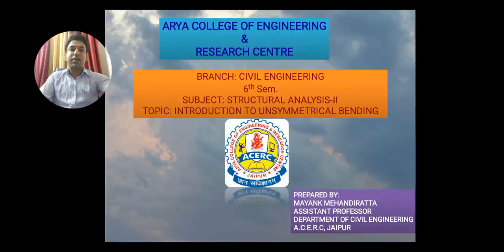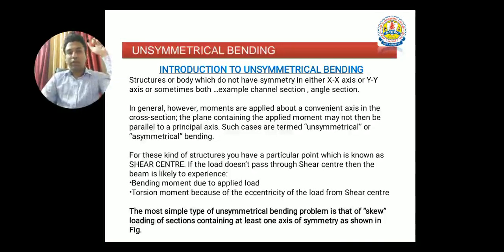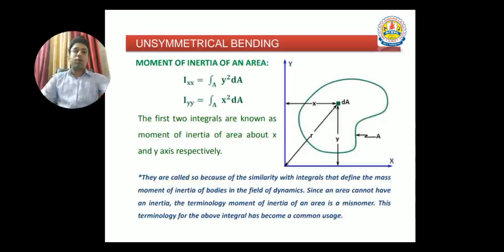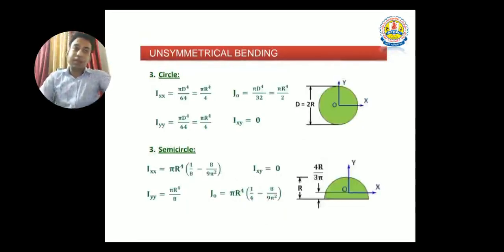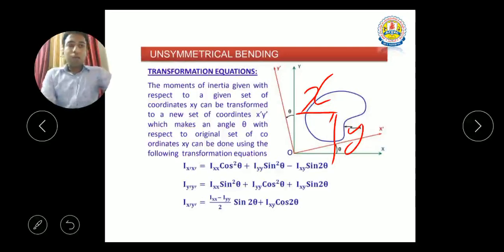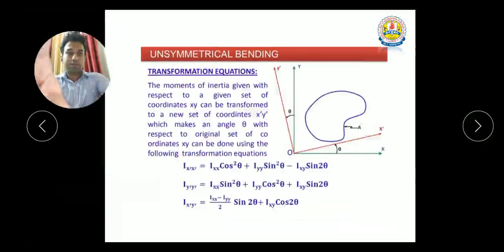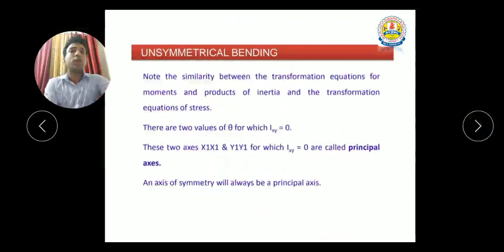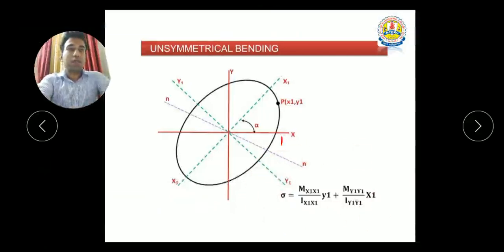January 6, 2024